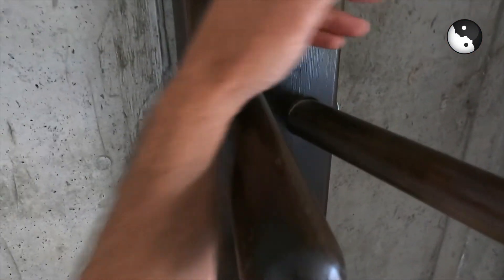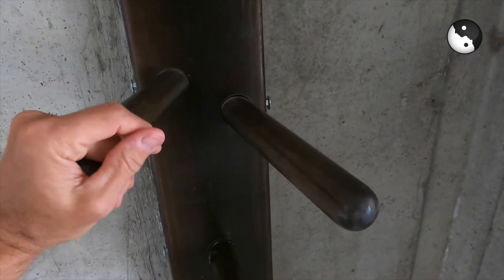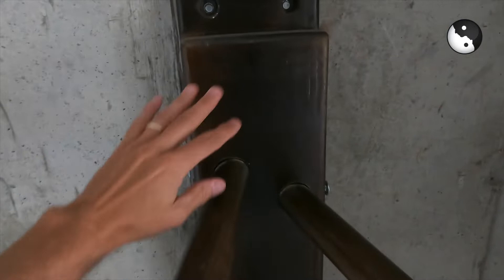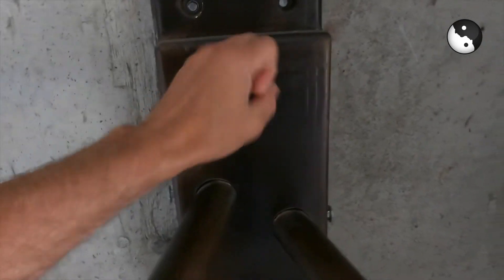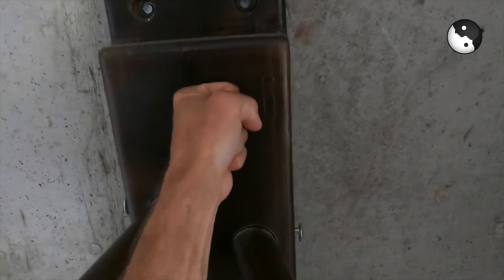Wing Chun Kung Fu Wall Dummy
When you don't have room for the traditional large Wing Chun Kung Fu Martial Arts wooden dummy, this wall-mount version works GREAT!